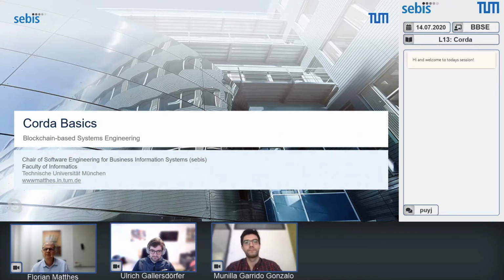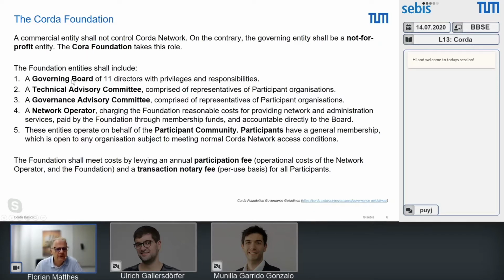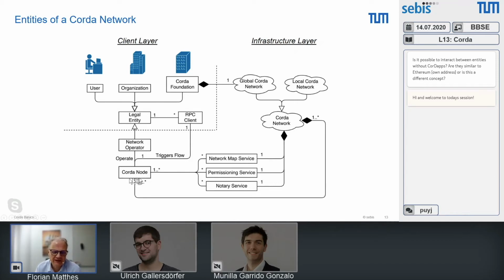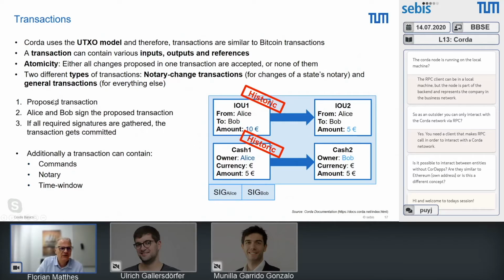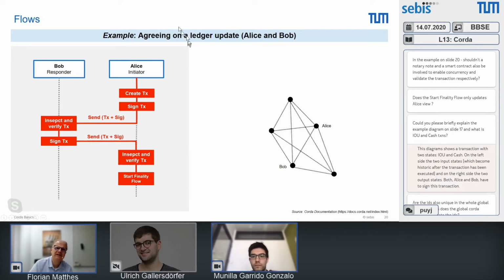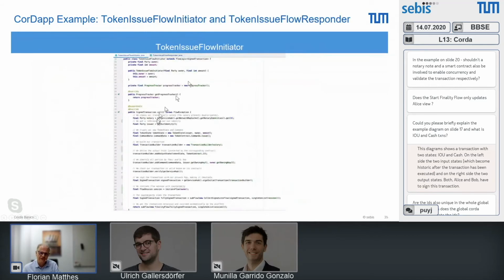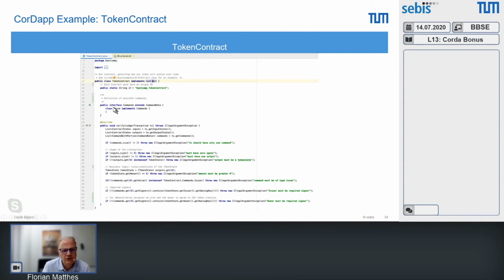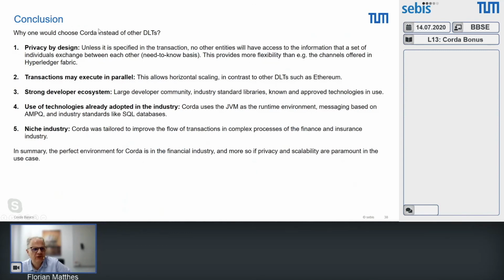BBSE - Lecture 13: Corda Basics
Lecture 13: Corda

Chapters
0:00 13. Corda
4:29 13.1 Introduction to Corda
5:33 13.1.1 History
7:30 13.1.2 Definition and mission
11:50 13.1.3 Vision and principles
18:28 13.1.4 The Corda Foundation
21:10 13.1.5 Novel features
29:35 13.2 System Architecture
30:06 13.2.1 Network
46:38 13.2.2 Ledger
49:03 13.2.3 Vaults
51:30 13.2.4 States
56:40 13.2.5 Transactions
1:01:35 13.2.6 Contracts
1:04:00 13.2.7 Flows / Flow Network
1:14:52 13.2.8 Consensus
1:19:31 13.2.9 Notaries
1:24:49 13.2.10 The global Corda network
1:28:40 13.3 CorDapps
1:29:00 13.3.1 Concept: Concepts and components
1:36:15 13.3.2 Cordapp example: Token minting
2:17:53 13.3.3 Cordapps: Real world CorDapps
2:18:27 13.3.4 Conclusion